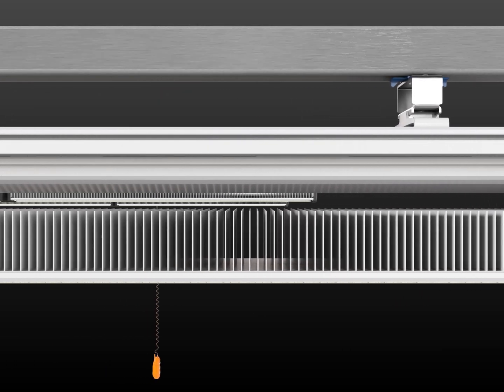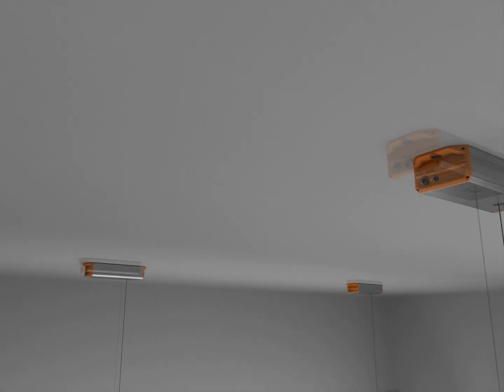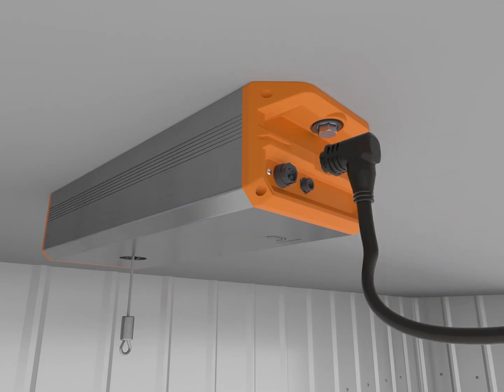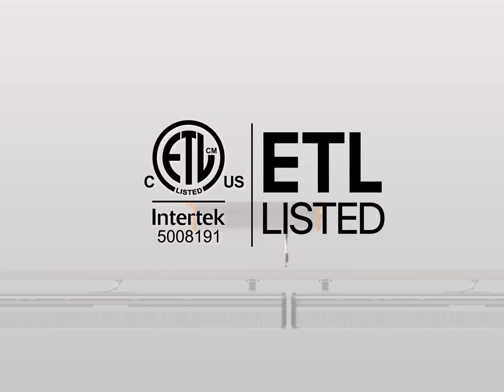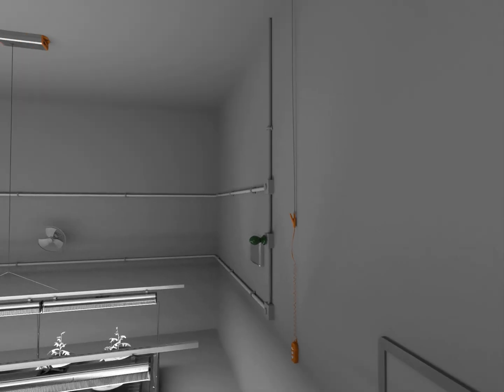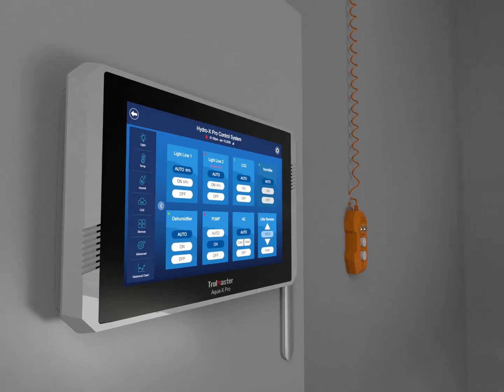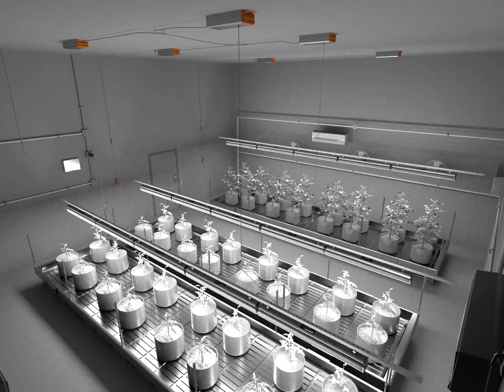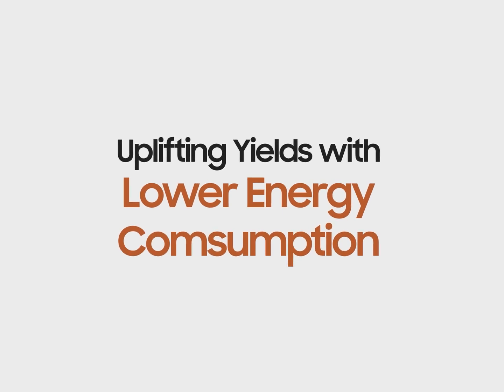ThinkGrow - Smart Light Lifter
Lifting your LEDs is no longer a difficult mission. With the ETL-Listed ThinkGrow Smart Light Lifter System, you can now easily raise and lower your LEDs to maximize light efficiency.

Its modular design allows multiple lifters to be synchronized together by daisy-chaining them. Check out the video and see how it works!

Achieve Maximum Light Efficiency at ThinkGrow